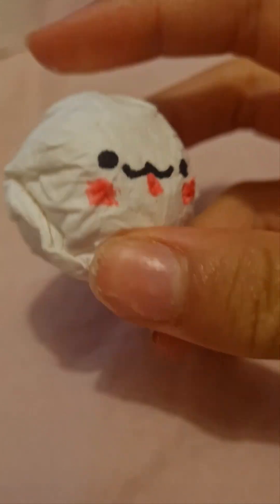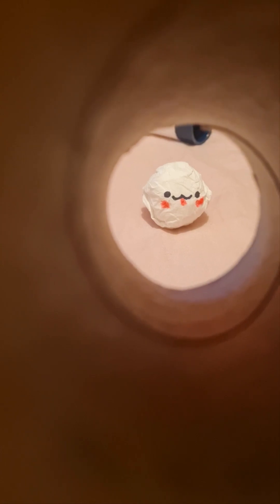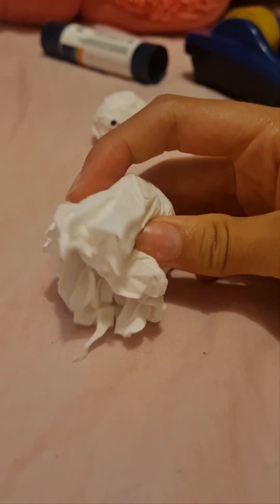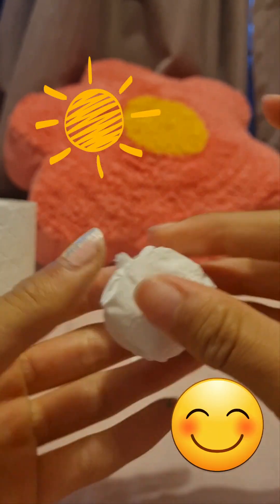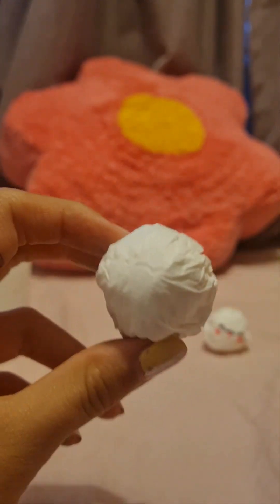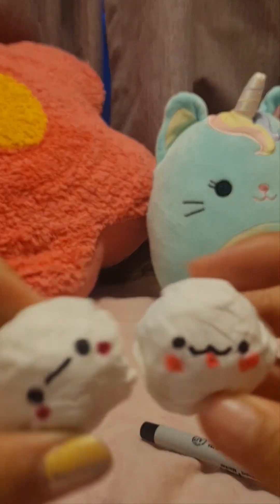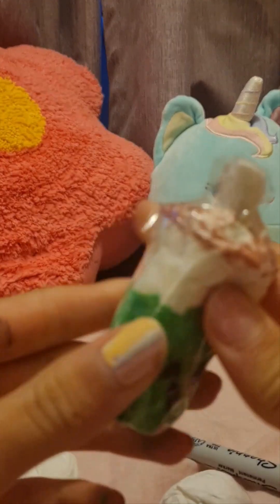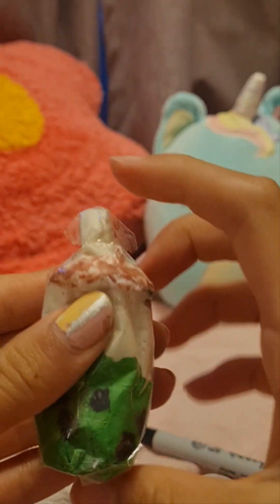Let's make some cute tissue balls with faces!!! | The Drawing Axolotl ♡